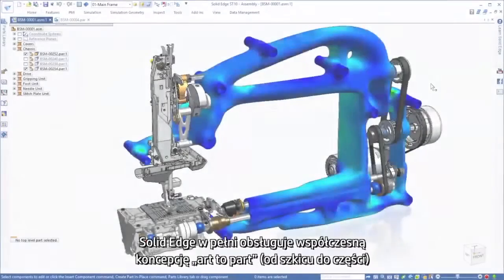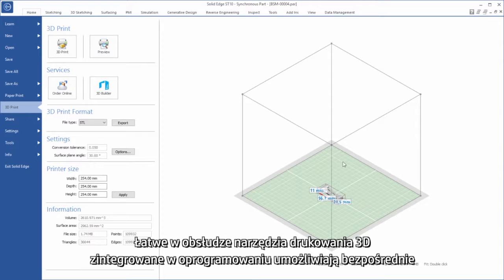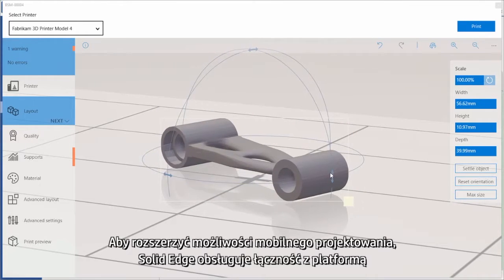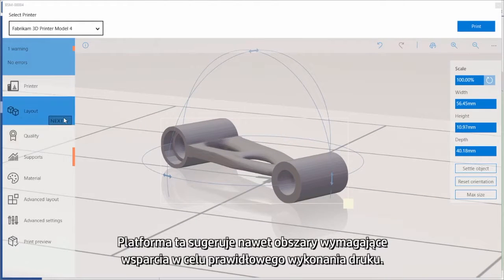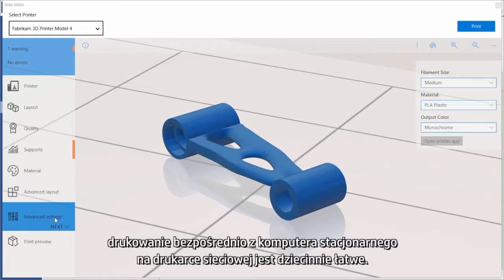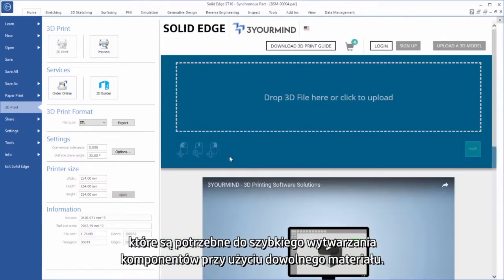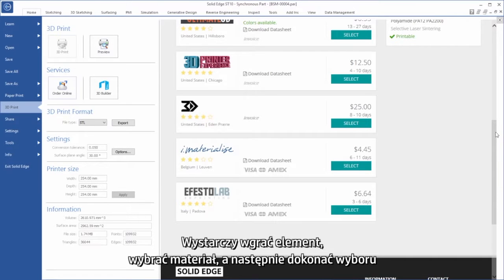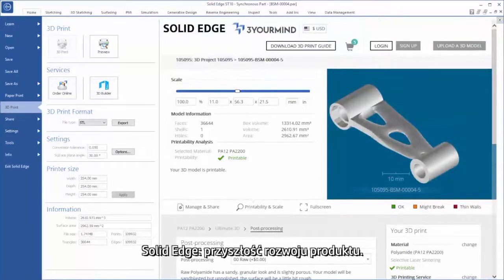Solid Edge ST10 - Design for 3D Printing PL